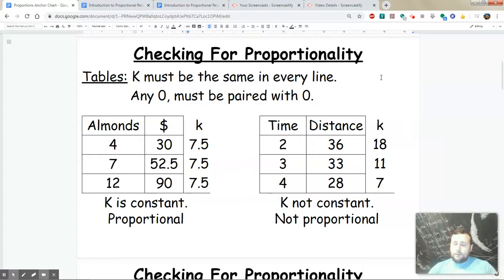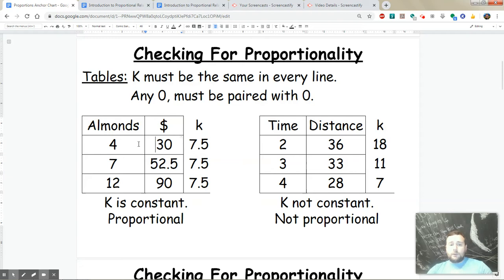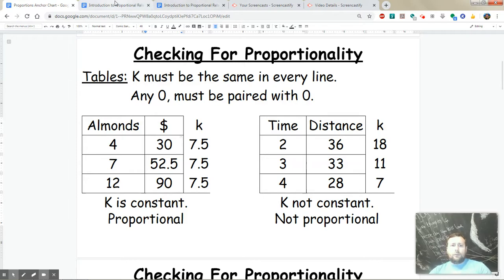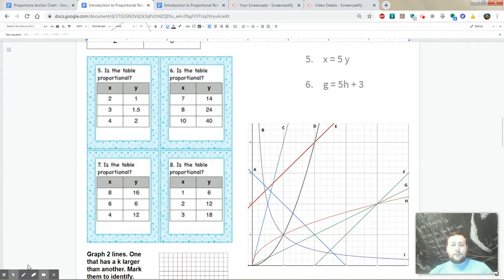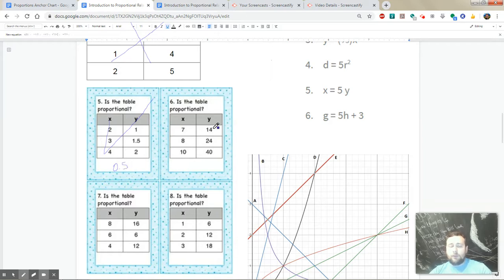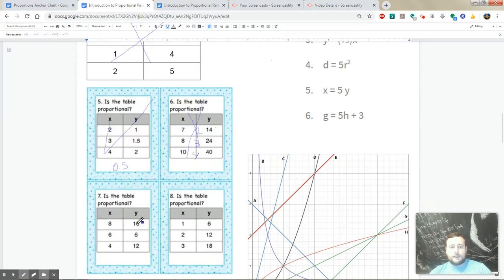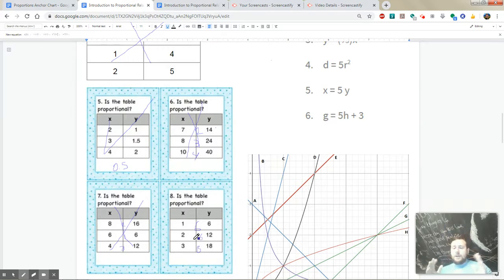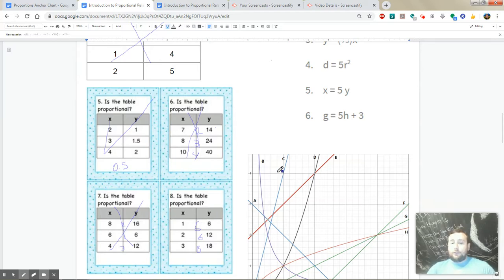Proportional Relationships: Checking for Proportionality in Tables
Mr. Lima reviews how to check tables for proportionality.